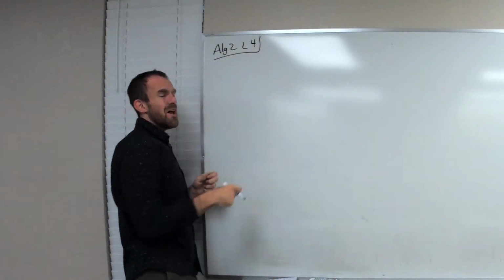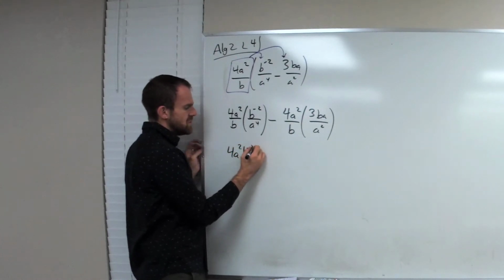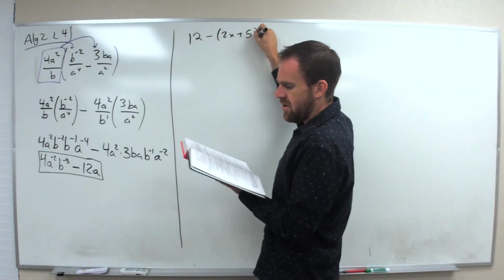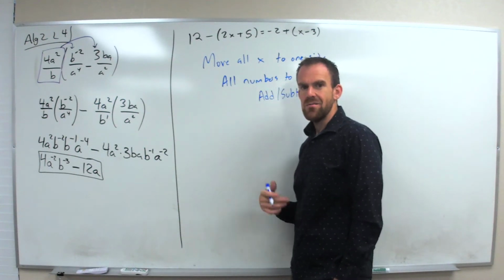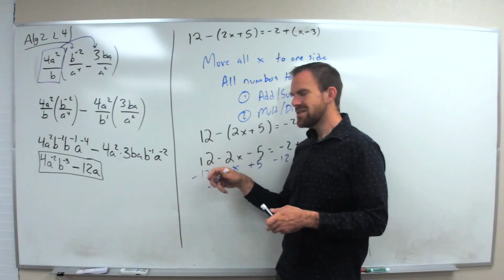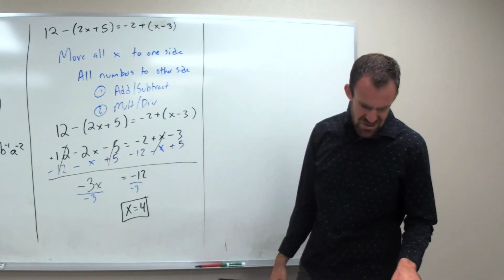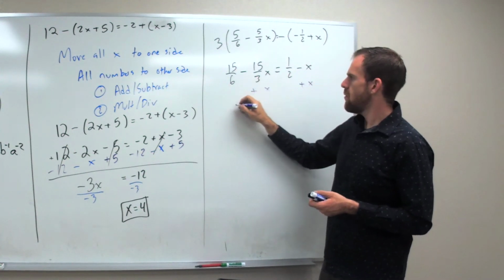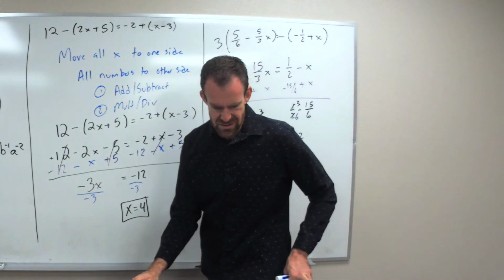Algebra 2 Lesson 4